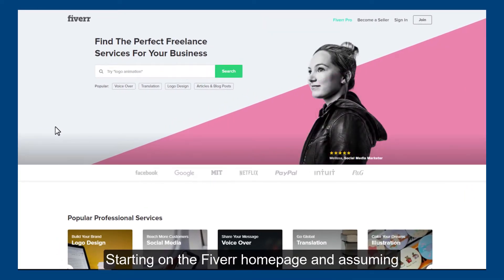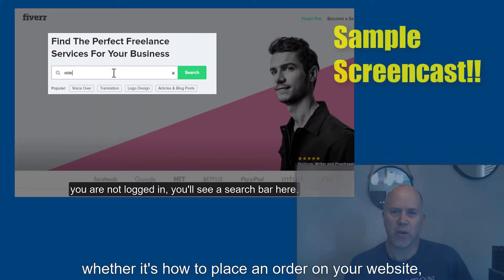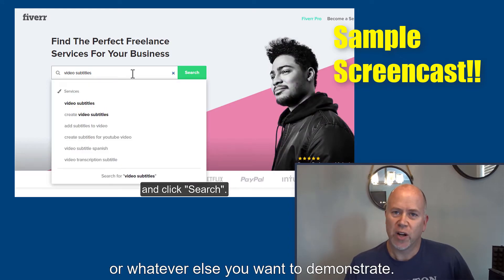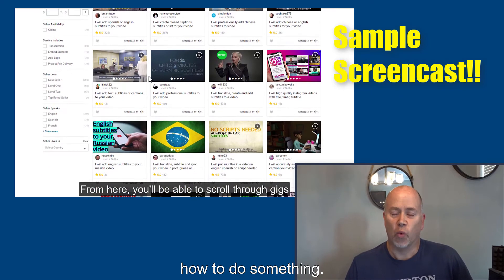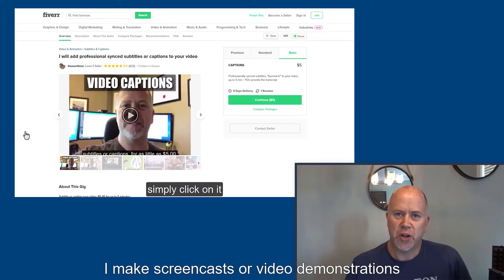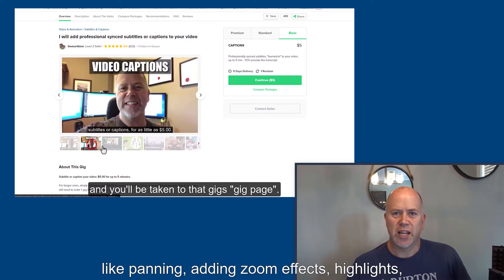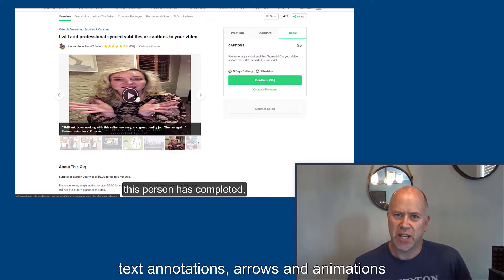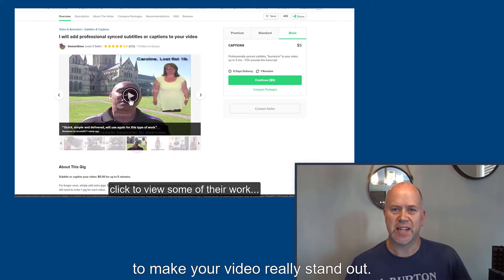Make a Professional Video Tutorial of Your Website or App